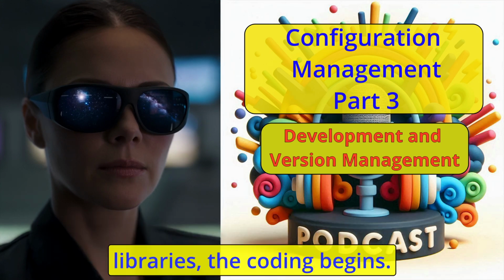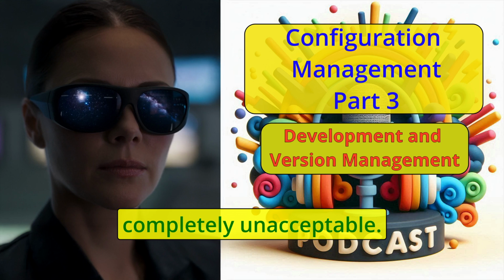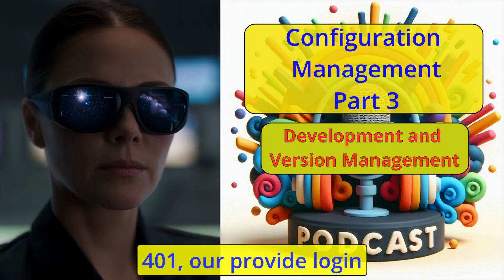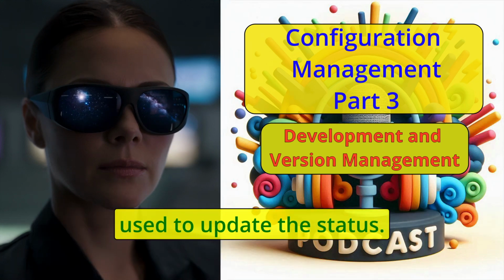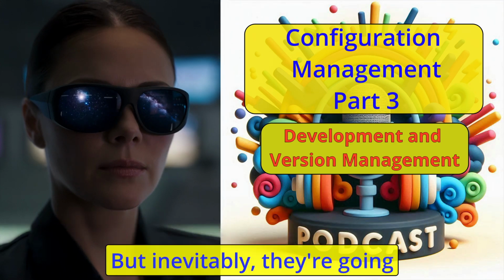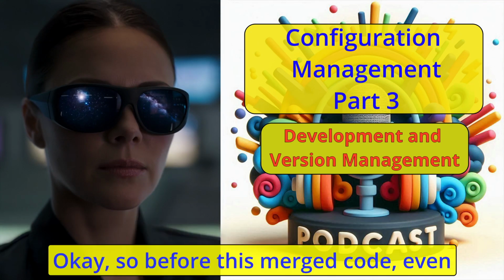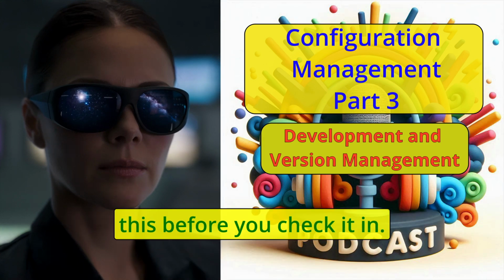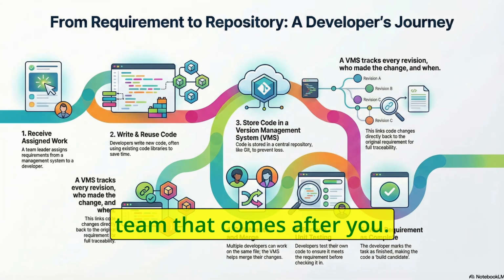Looking at Software Configuration Management - part3 - Development and Version Management - Podcast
This is the third podcast in a new series introducing the concept of Configuration Management (CM), explaining that it is a systematic method for ensuring the consistency of a system's attributes throughout its lifecycle by identifying and tracking every component, version, and dependency.

In this video we provide an overview of the Development phase that occurs after the planning phase has completed.

and is based on a background of over 20 years experience in Configuration Management.

I don't work for, nor am I paid by, or sponsored by, the owners of PowerBASIC or any other company mentioned in this podcast, I'm just a fan of their products.